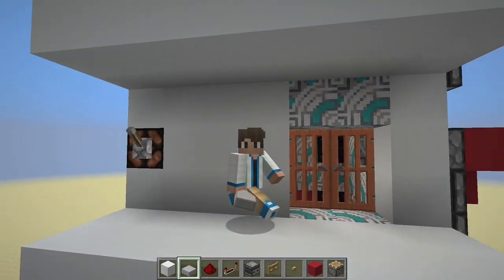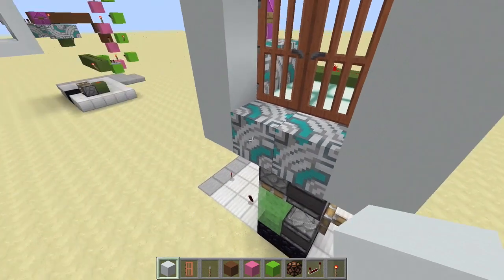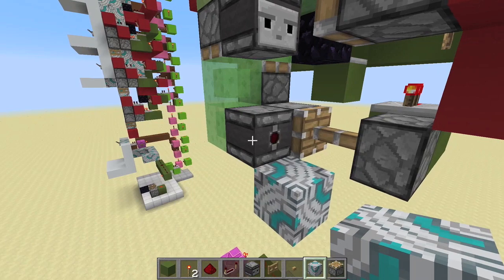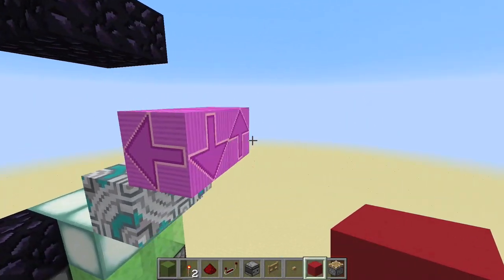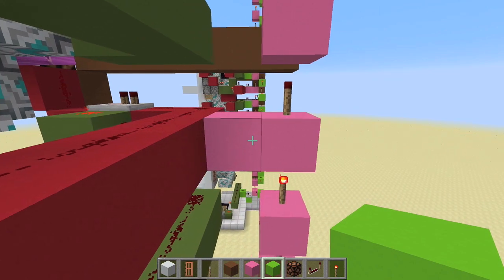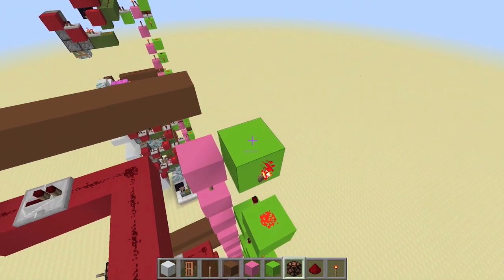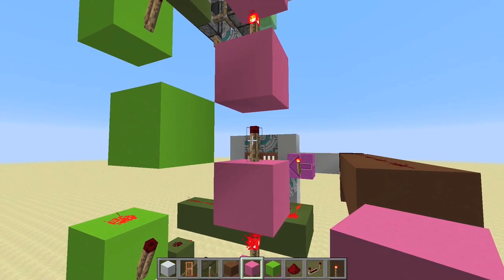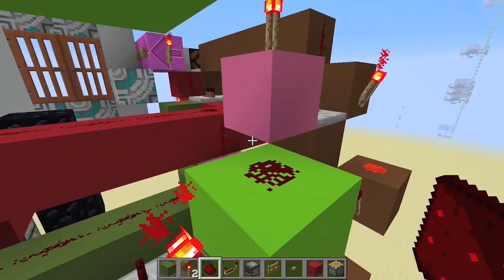Minecraft Tutorial: Multi Floor Elevator with call to floor V2 java 1.12 - 1.13 / PE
Hex shows you how to build this more compact version of the multifloor elevator